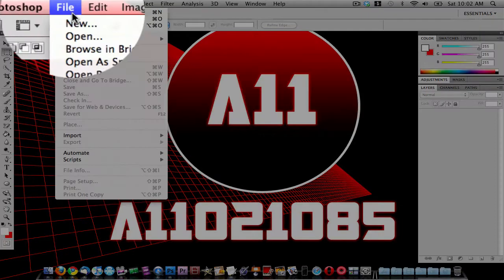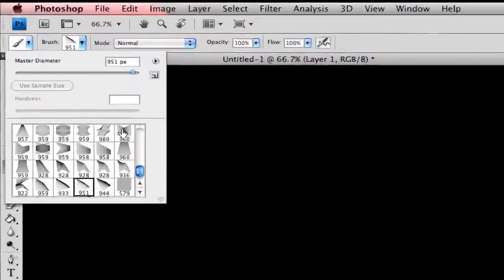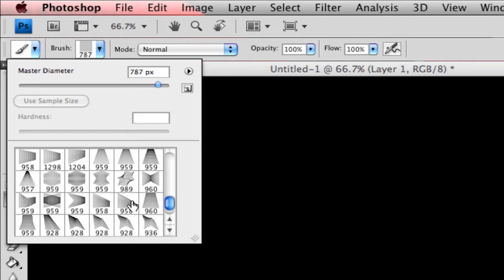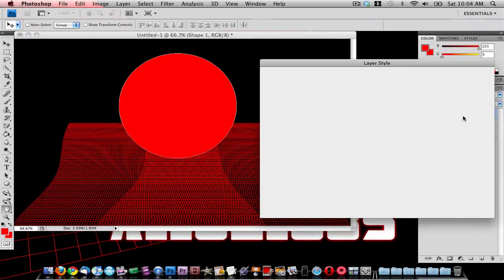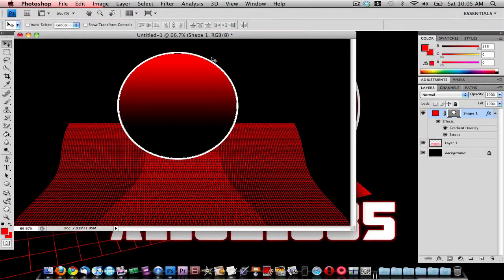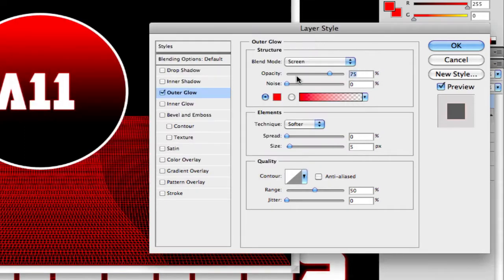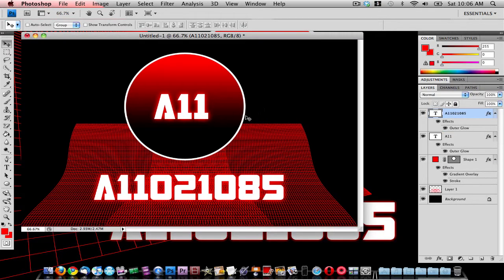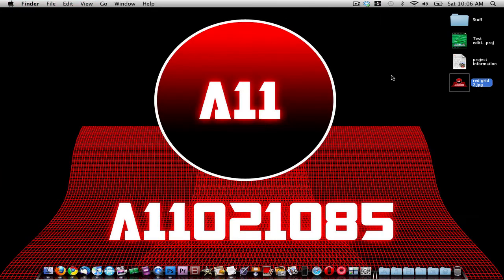How to make a wallpaper with electronic grids